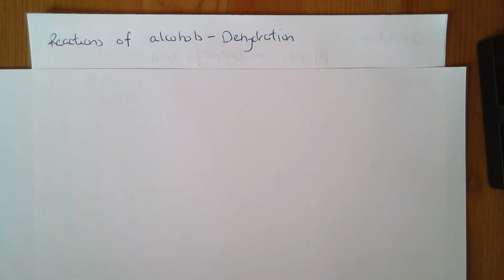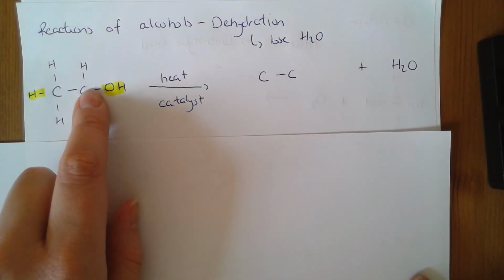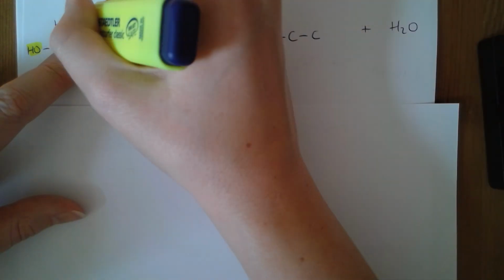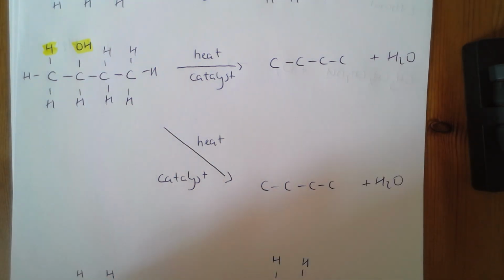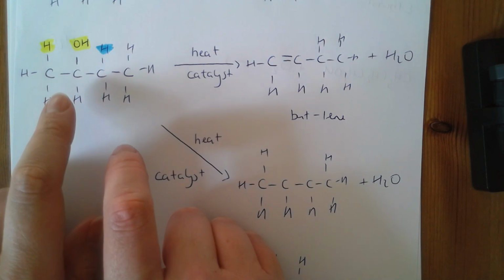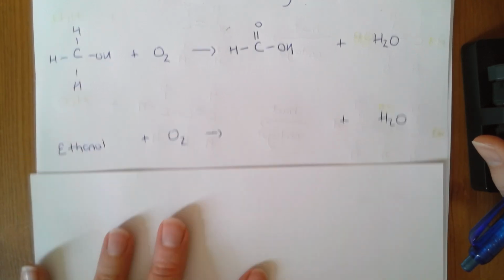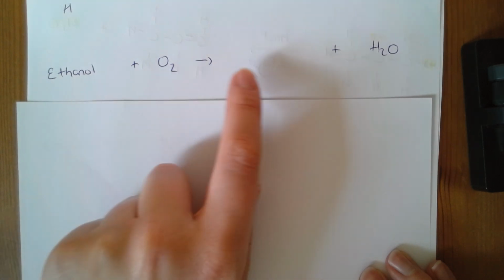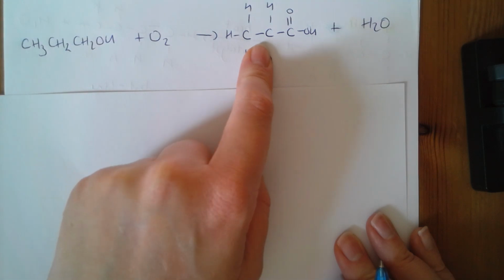3. Reactions of alcohols